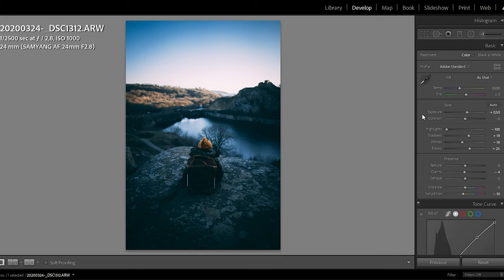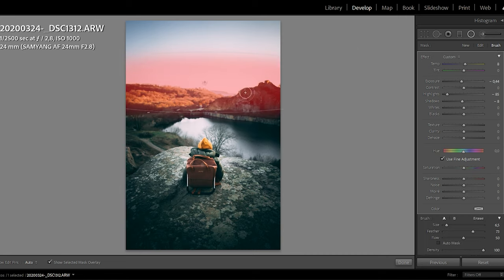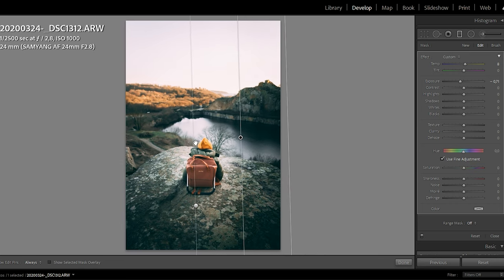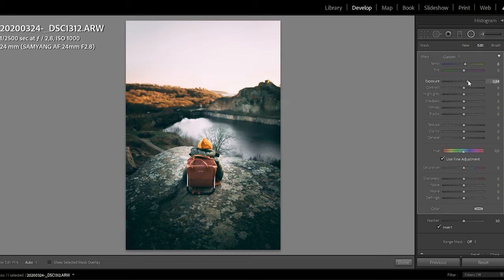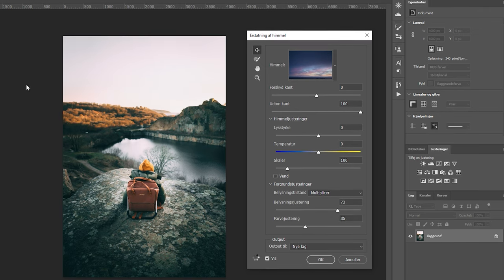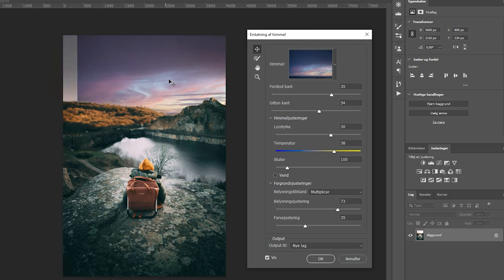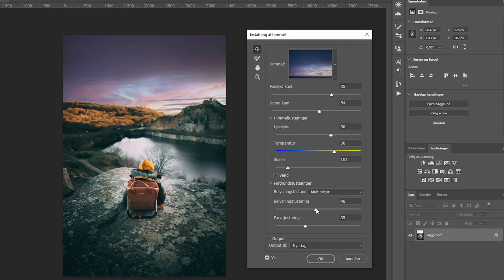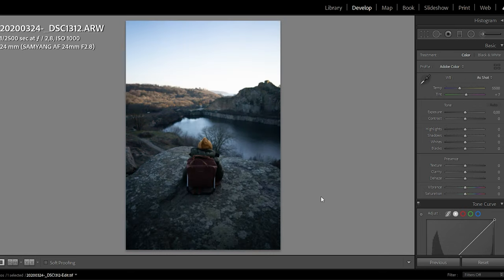The EASIEST way to REPLACE a SKY in photoshop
Happy new year! In this video a take a boring matte picture into a interesting moody and contrasty one by adding a color correction in Lightroom CC and replacing the sky in Photoshop 5:28. I hope you enjoy it!

You need stock photo or video? What about sound effects or music for your next project? You can get it all with one license and you can use it for your work too.